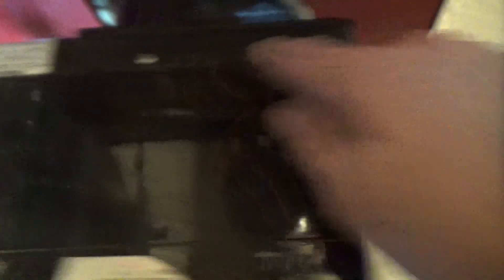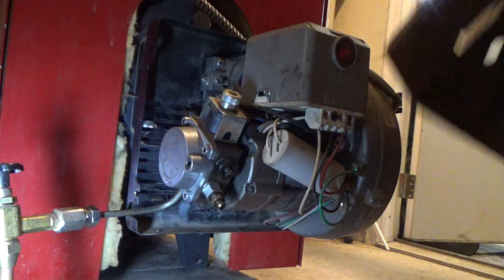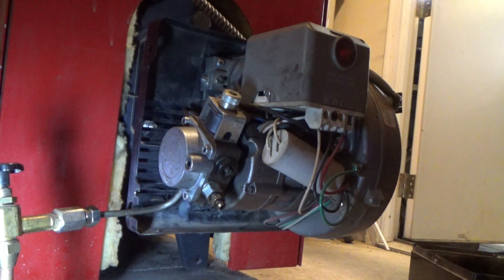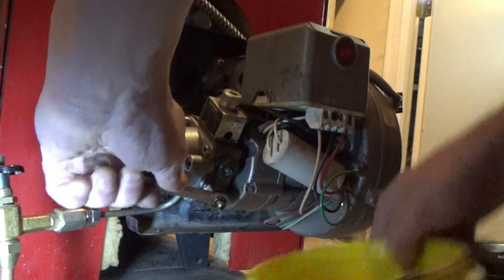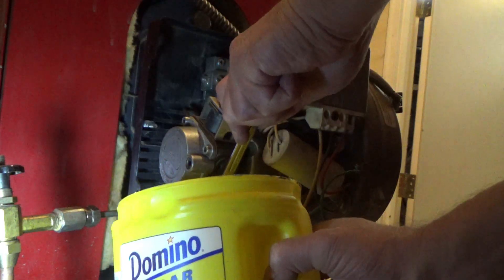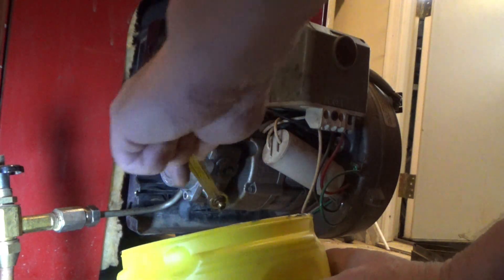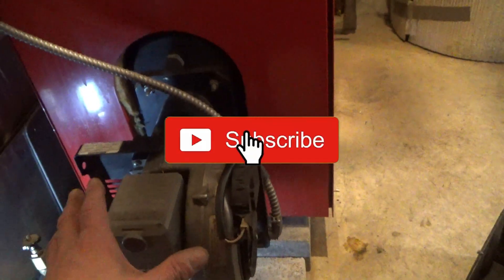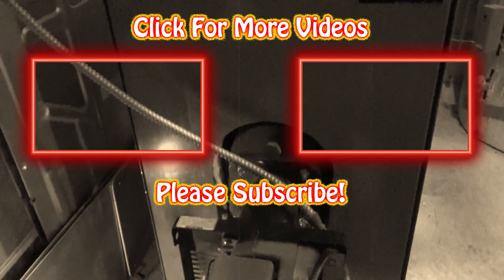Oil Furnace Won't Start? How to Bleed Air from Fuel Line After Maintenance, Empty Tank, or Freeze-Up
🔧 TOOLS & SUPPLIES:
🔧 Wrench for bleed valve
🧴 Container or rag (catch oil)
🧰 Basic Tool Kit
🛢️ Heating Oil Filter
🧹 Furnace Cleaning Brush
🏪 My Complete Tools

📖 WHAT YOU'LL LEARN:
Bleed air from oil furnace fuel line after maintenance, tank run-out, or freeze-up. Shown on Biasi B-10 boiler with Riello burner, but works on ALL oil-fired heating systems. Quick 3-minute fix gets your heat back!

🔥 COMPATIBLE SYSTEMS:
**Video shows: Biasi B-10 with Riello Burner**

**Works on ALL oil furnaces/boilers:**
- Riello, Beckett, Carlin, Wayne burners
- Buderus, Weil-McLain, Burnham, Peerless
- Crown, Slant/Fin, Dunkirk
- Any oil-fired heating system

🔍 WHEN TO BLEED:

**#1: After Maintenance/Cleaning**
- Disconnected fuel line during service
- Air entered when reconnected
- Won't fire until purged

**#2: Tank Ran Empty**
- Completely out of oil
- Air filled entire line
- Must bleed even after refilling

**#3: Line Froze/Gelled**
- Cold weather gelled fuel
- Line thawed but has air bubbles
- Prevents fuel reaching nozzle

**#4: Air Leak in System**
- Loose fitting or cracked line
- Faulty filter seal
- Continuous air entry

**SYMPTOM:** Motor runs but won't ignite - no fuel reaching nozzle!